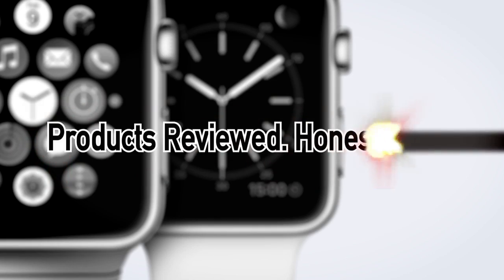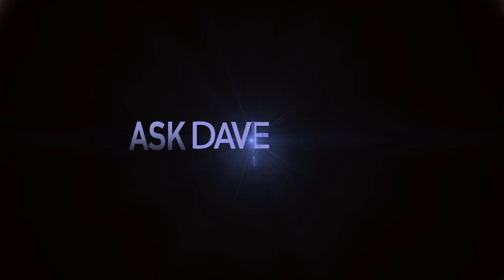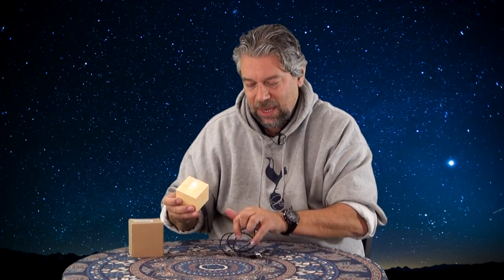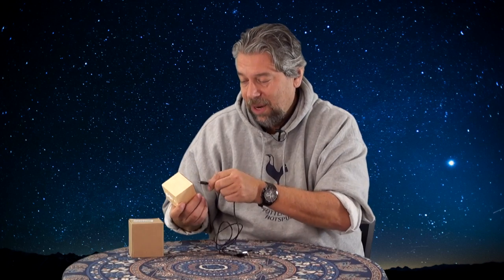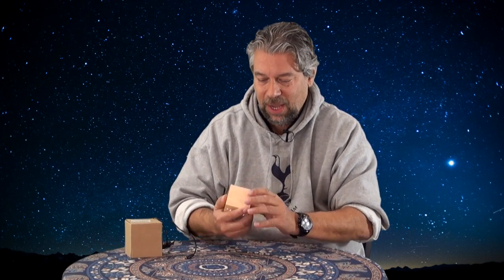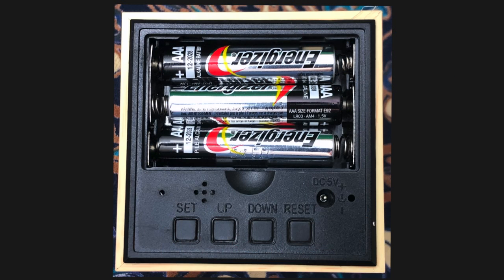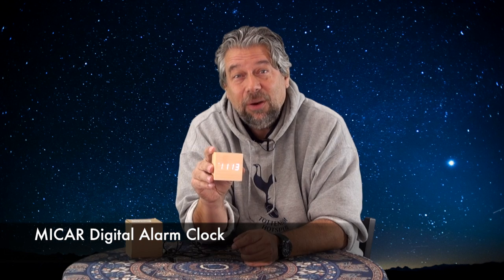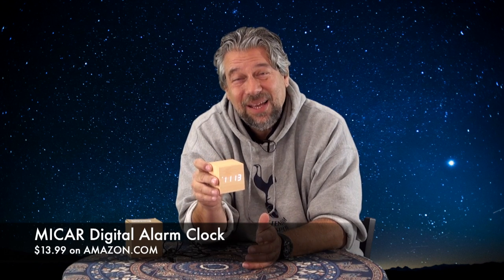The Simple & Elegant MICAR Digital Wood Clock Reviewed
It's a cube of wood with a clock buried inside. Well, not really, but the MICAR Digital Alarm Clock Wood LED Light is still a pretty nice, and very simple piece of tech that will look great on your desk or dorm shelf. Once you wrestle with setting the time correctly, that is.

Tech expert Dave Taylor of spent some time figuring out how to set up a MICAR Digital Alarm Clock and found it tolerable. But once it's set up? You've got a very nice looking budget clock suitable for any decor.

Check it out on Amazon